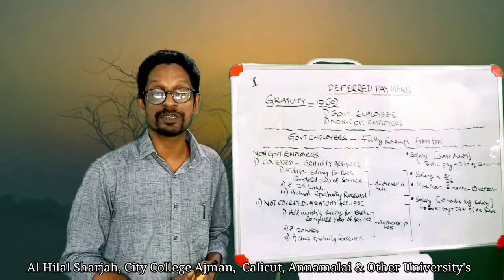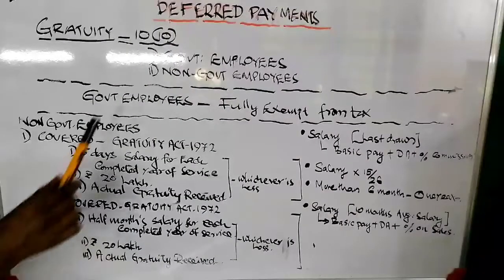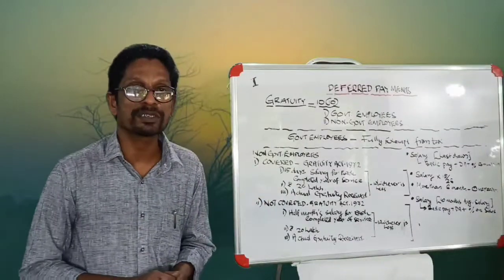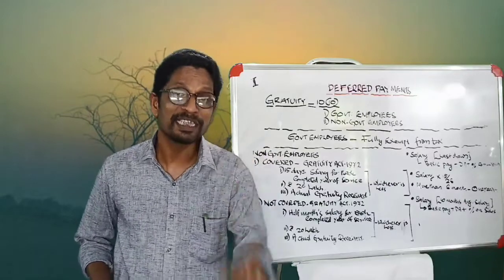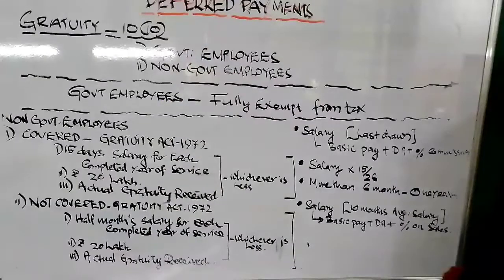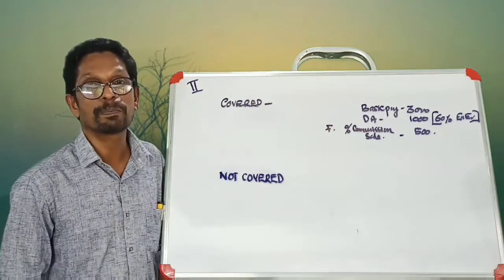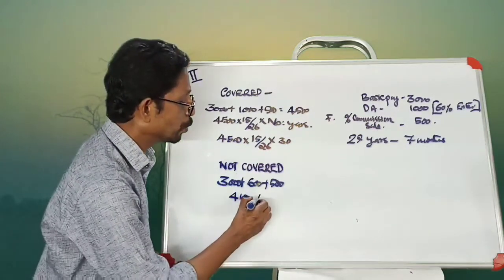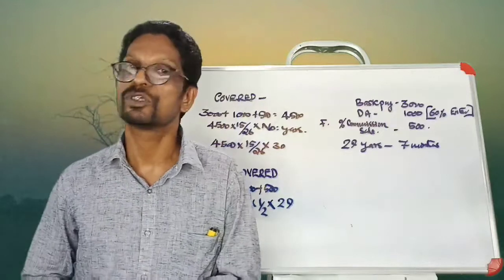Rahulsclassroom B-com BBA (CA &CMA) Income Tax - Salary 2 (Gratuity)